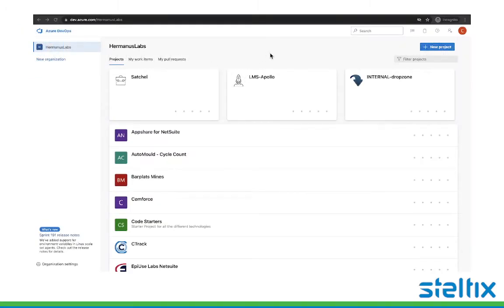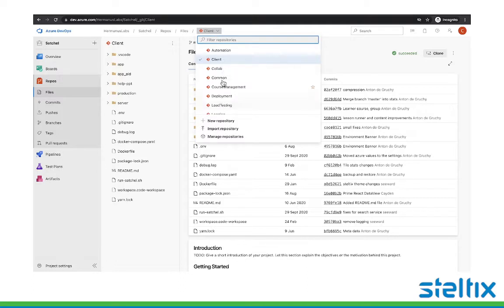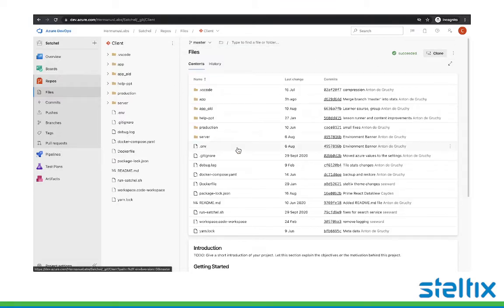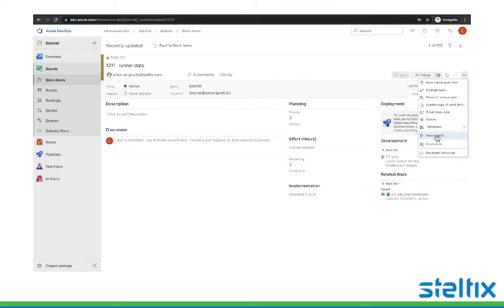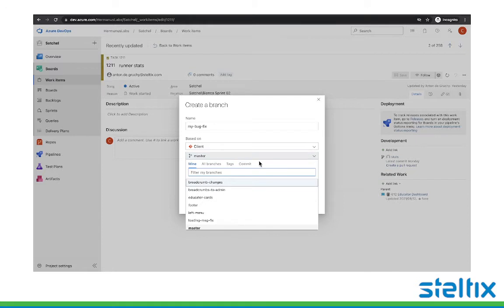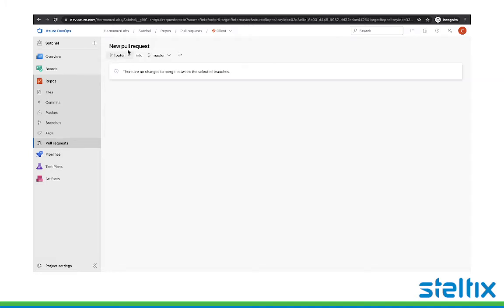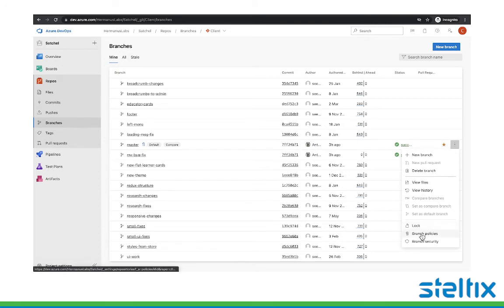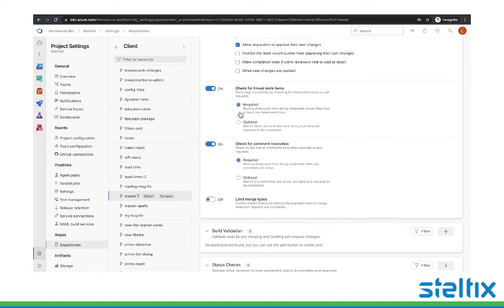Azure DevOps - Repos